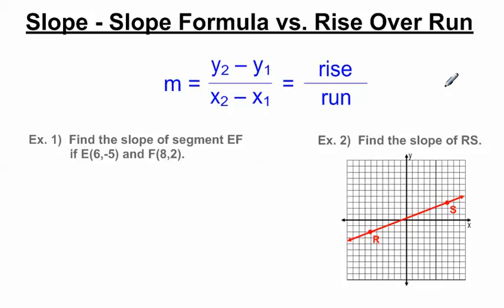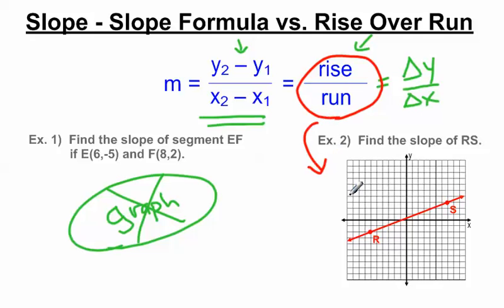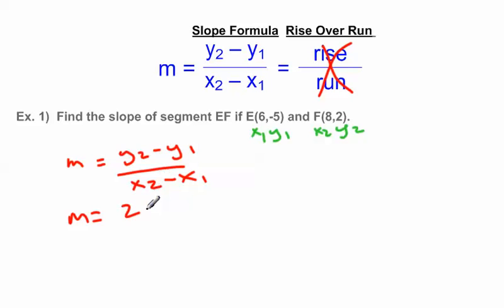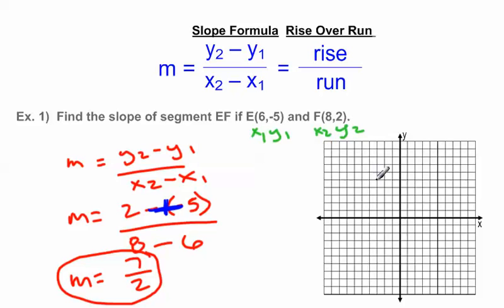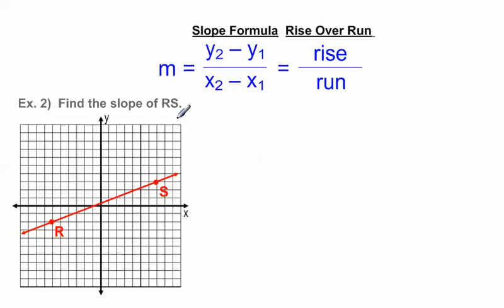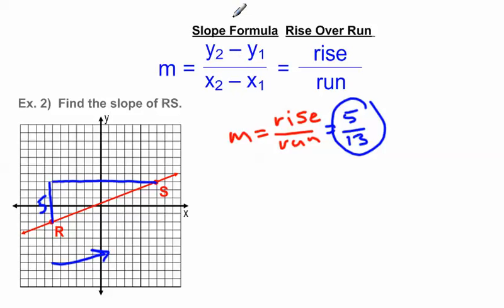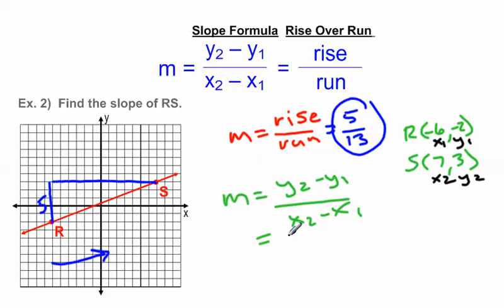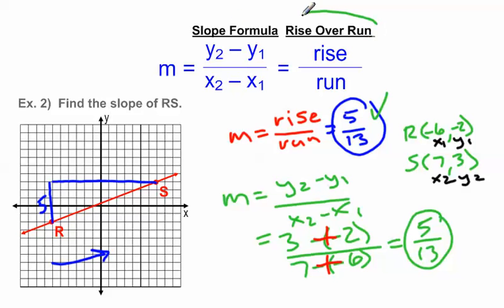Finding Slope - Slope Formula Versus Rise Over Run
for more videos like this.  In this video, I compare the slope formula with the rise over run formula.   I explain when it is best to use the slope formula and when it is best to use the rise over run formula.  I also show you that using either equation will always get you the same answer.